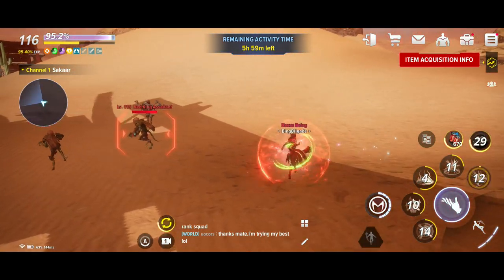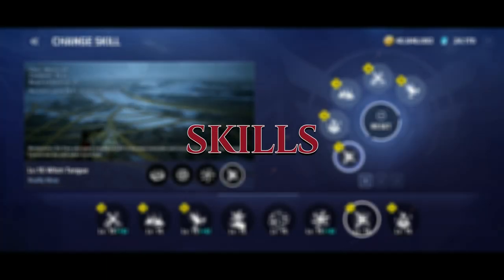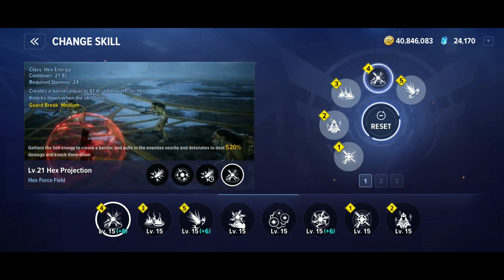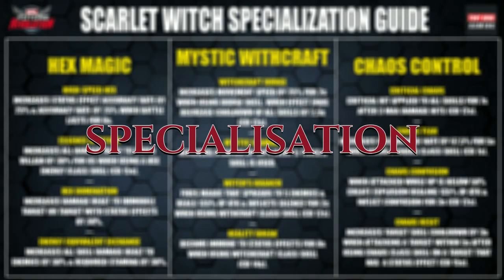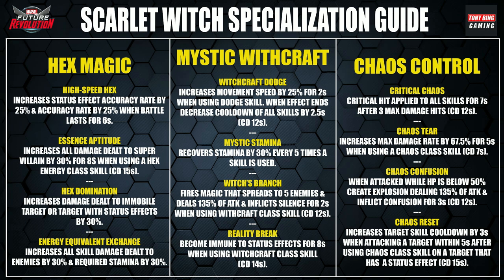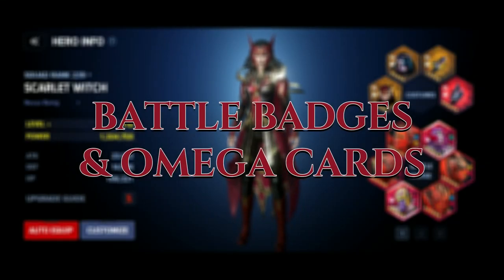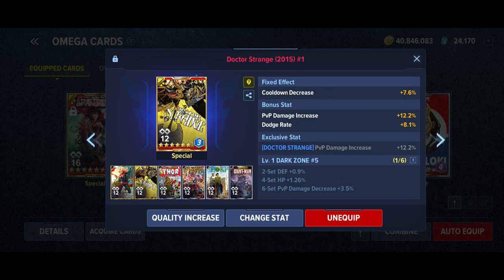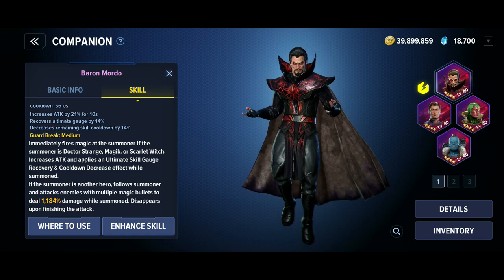MARVEL FUTURE REVOLUTION | BEST PVE BUILD GUIDE FOR SCARLET WITCH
Best PVE build guide for Scarlet Witch in Marvel Future Revolution.

0:00 Start
1:11 Overview
1:46 Skills
3:39 Potential
4:16 Specialisations
5:41 Outfits
6:30 Battle Badges & Omega Cards
8:22 Companions